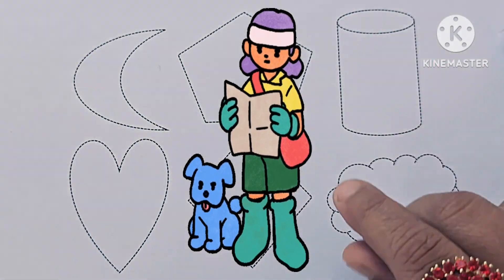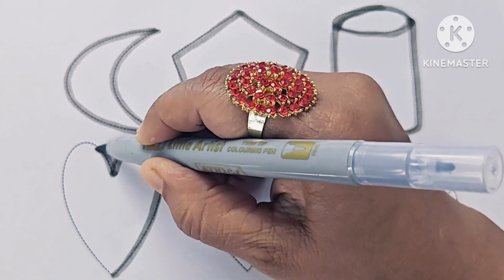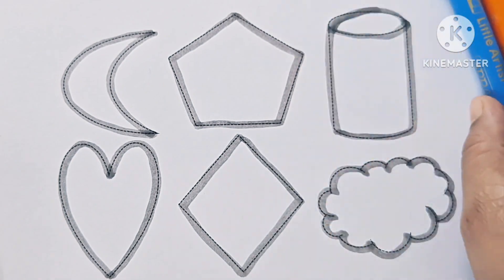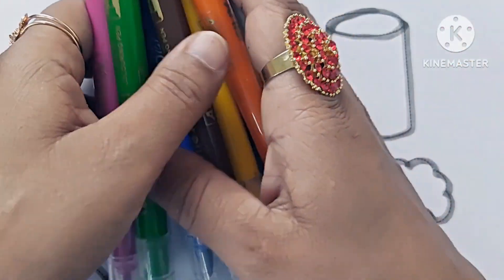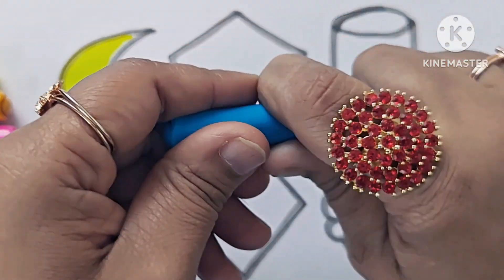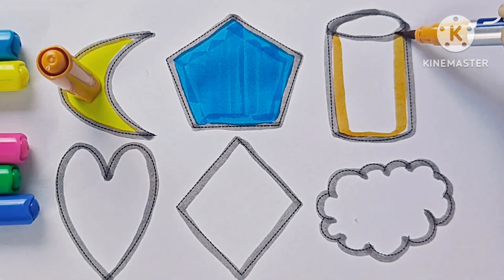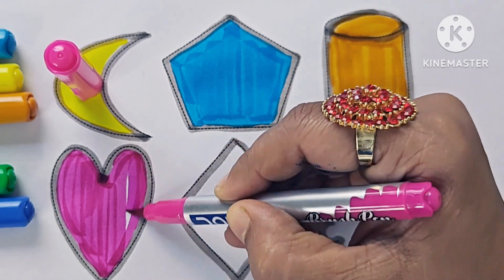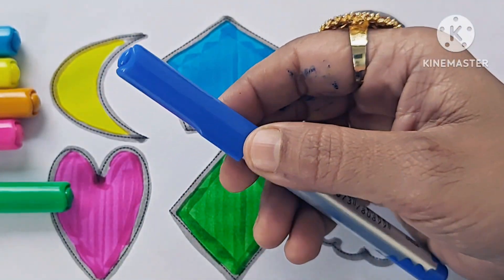Drawing Educational video for kids | 2d shapes drawing |Preschool Learning for toddlers,Learn shape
tunntara channel
tunn tara tv
tunntaratv

Triangle
circle
heart
star
pentagon
square
shapes

learn shapes
2d shapes
learn colors
2d shapes for kids
shapes drawing
learn shape for kids, learning shapes, toddler learning videos, preschool learning videos, square, oval

2d shapes, 2d shapes drawing, shapes drawing, drawing shapes, shapes, 2d design drawing, drawing, drawing with shapes

shapes sunshine drawing
tunntara channel
shapes landscape outline drawing
shapes for kids
maths 2d shapes drawing
 basic drawing of 2d shapes
2d design drawing easy
shape drawing
maths shapes 3d and 2d drawing
2d shapes for kids
shapes song
3d shapes drawing
maths shape drawing
shape and drawing
drawing
drawing shapes
drawing tutorial
drawing lesson
drawing with shapes
shape design
basic shapes
shapes and drawing
drawing sapes

triangle shapes
name shapes
circlr name
drawing circle
educational videos
tunntaratv